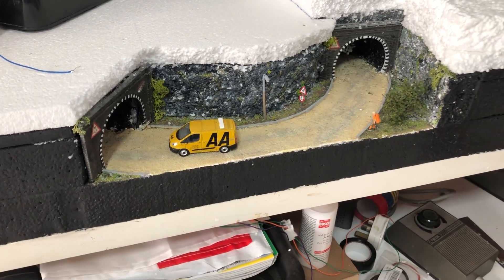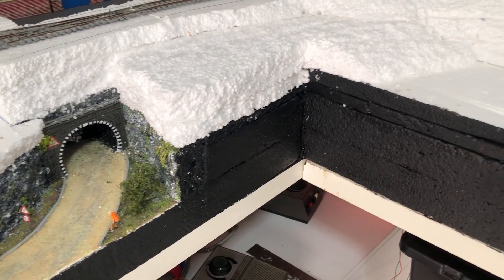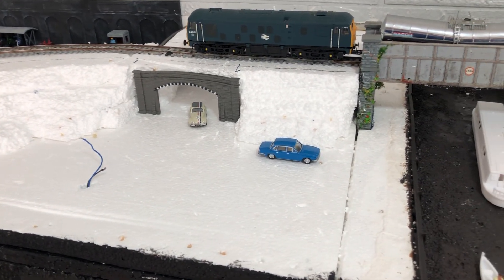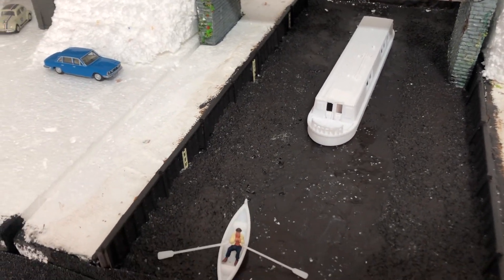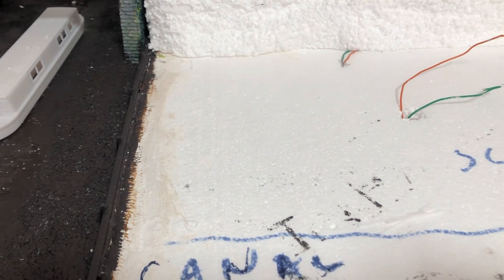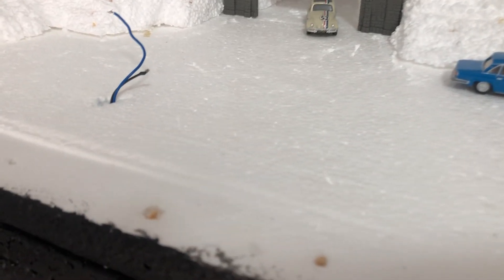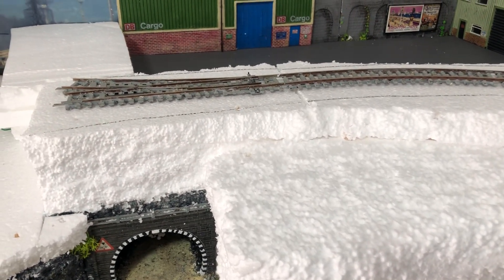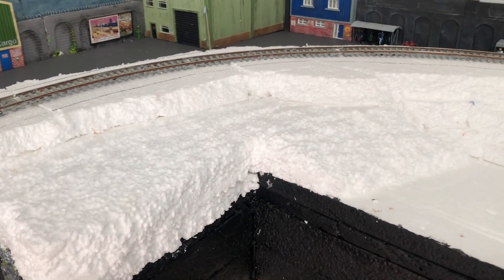New Build at Medway Model Railway -143.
We are starting a new build for 2023, watch us create the new layout, step by step over the next coming months this is part three of the new layout.